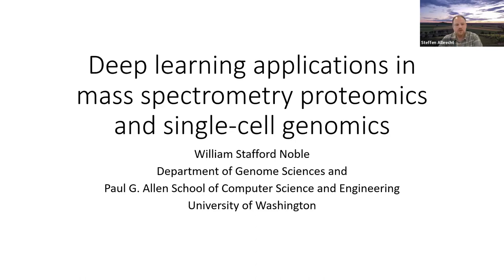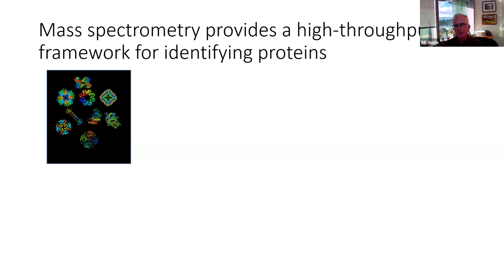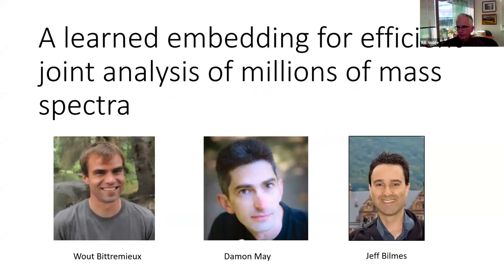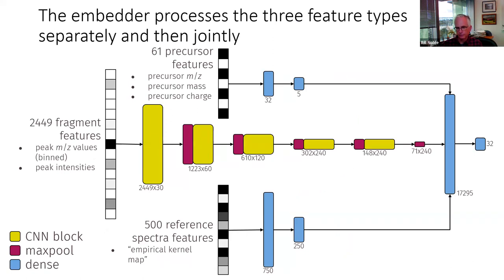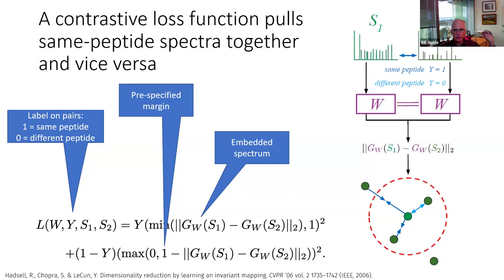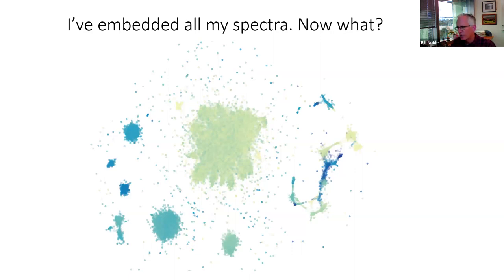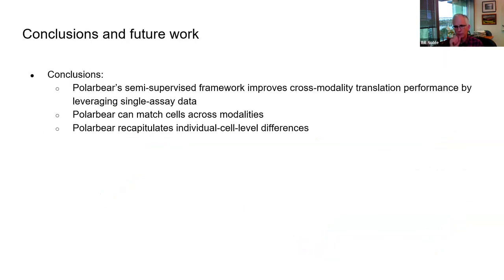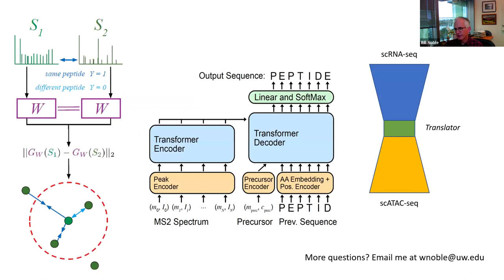UoA ML Seminar: William Stafford Noble - DL applications in MS proteomics and single-cell genomics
William Stafford Noble - Deep learning applications in mass spectrometry proteomics and single-cell genomics

William Stafford Noble is a Professor in the Department of Genome Sciences and in the Paul G. Allen School of Computer Science and Engineering at the University of Washington. He received the Ph.D. in computer science and cognitive science from University of California, San Diego in 1998. Dr. Noble’s research applies statistical and machine learning methods to the analysis of complex biological data sets. He is the author of more than 300 peer reviewed publications and has advised 34 postdoctoral fellows and 24 PhD students. William is the recipient of the International Society for Computational Biology Innovator award, is on the Clarivate Analytics list of “Highly cited researchers,” and is a Fellow and former member of the Board of Directors of the ISCB.

In this talk, I will describe several recent and ongoing projects that apply deep neural networks to the analysis of large compendia of biological data. The first two projects operate on protein tandem mass spectrometry data. We first show how a Siamese architecture can be trained in a supervised fashion to embed individual mass spectra into a 32-dimensional space, yielding a compact representation that enables large-scale, highly accurate clustering of the spectra and significantly enhancing our ability to assign observed spectra to their corresponding peptide sequences. The second project uses a model with a transformer architecture to perform de novo peptide sequencing, by translating directly from a mass spectrum (a sequence of peaks) to a peptide (a sequence of amino acids). The resulting model, trained from 30 million spectra, outperforms existing methods and enhances our ability to interpret various types of mass spectrometry data. Finally, the third project aims to jointly analyze two types of single-cell genomics data, one measuring gene expression (scRNA-seq) and a second measure local chromatin structure (scATAC-seq). The model is trained using a combination of co-assay data and traditional “single-assay” data, first learning an autoencoder for each data modality and then using just the co-assay data to train a translator between the embedded representations learned by the autoencoders. The resulting model is able to translate between modalities with improved accuracy relative to state-of-the-art translation techniques and also produces a matching of cells across modalities.